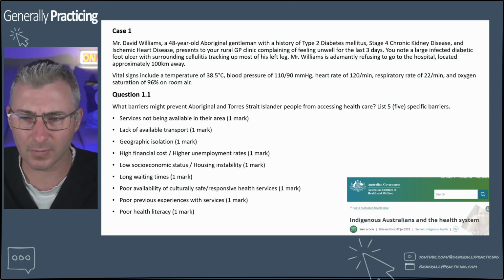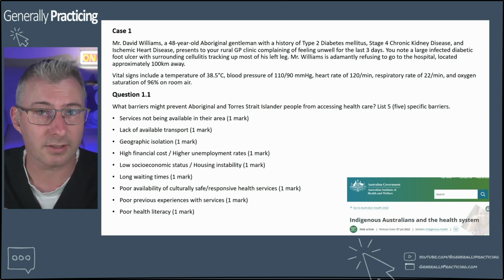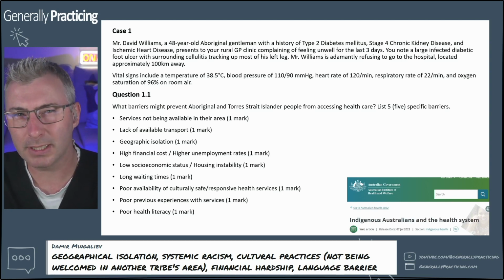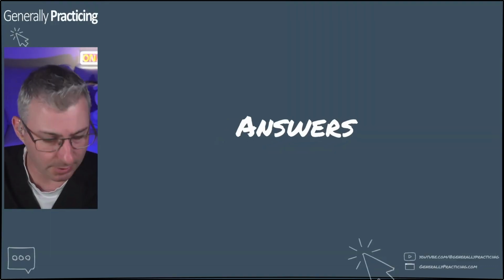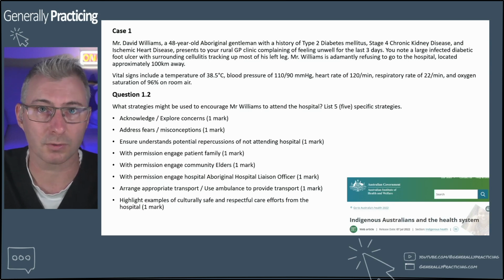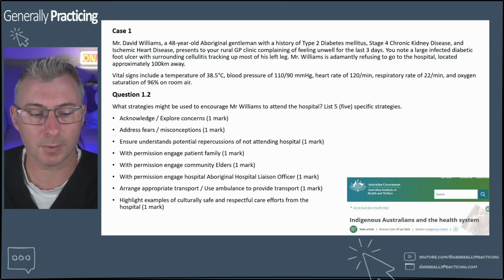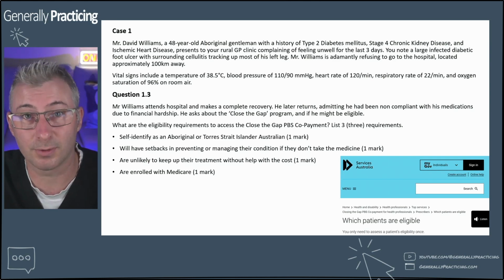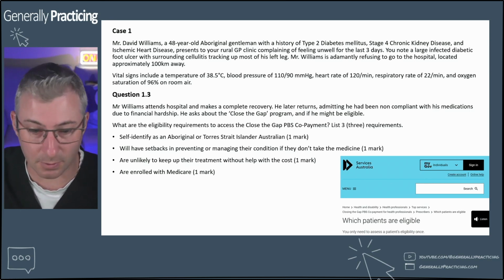FREE RACGP KFP Exam Practice Question - 2024.1 KFP LS9Q1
00:00 - Question 1
02:06 - Answer 1
06:24 - Question 2
08:29 - Answer 2
11:17 - Question 3
13:23 - Answer 3